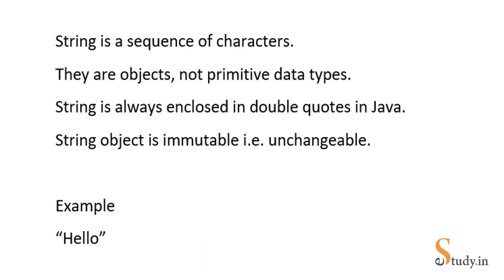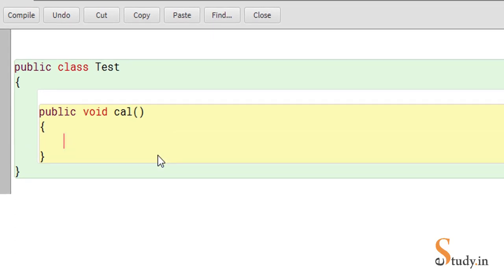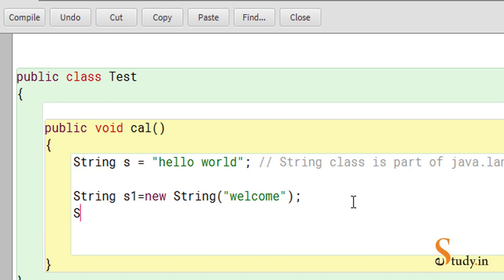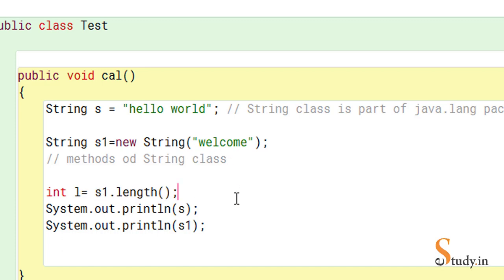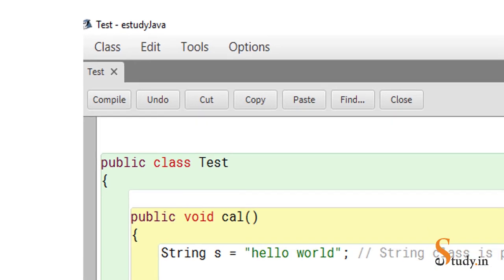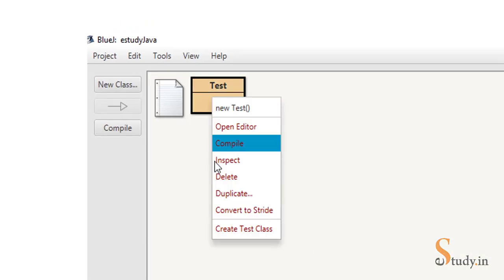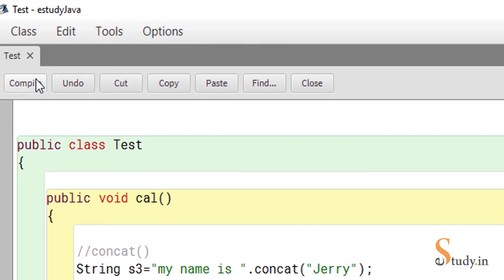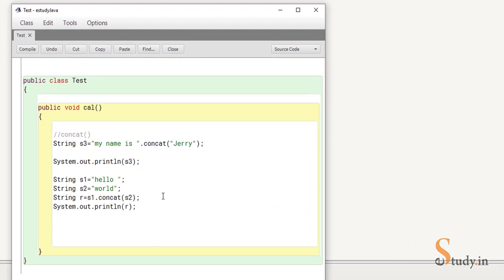Java | String Objects In Java| Length() Method | Concat() Method | BlueJ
Join us in this Java programming tutorial as we embark on a journey to understand the fundamentals of strings. In Java, a string is not a data type but an in-built class that offers powerful string manipulation capabilities. Discover the concept of immutability, where strings remain unchanged once created, ensuring data integrity. Through practical examples, we'll explore essential methods of the String class. Learn how to utilize the length() method to determine the length of a string and leverage the concat() method to combine two string objects seamlessly. Enhance your Java programming skills by harnessing the potential of strings. Get ready to unlock the secrets of string manipulation and take your Java programming to new heights!